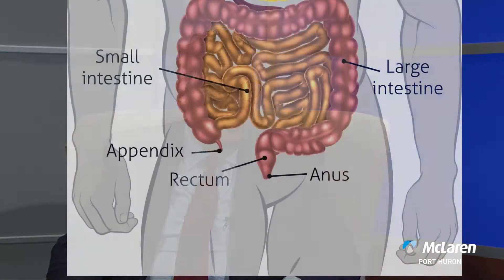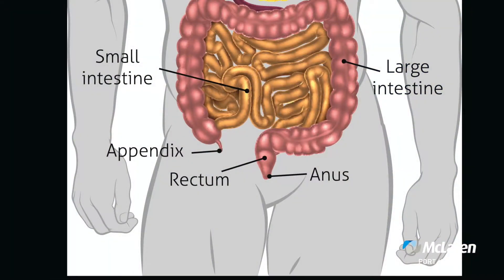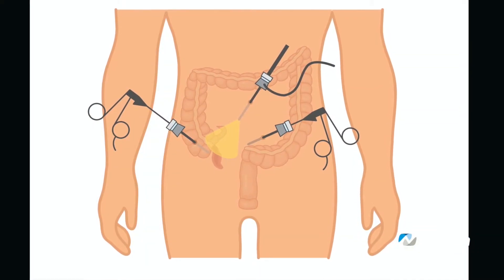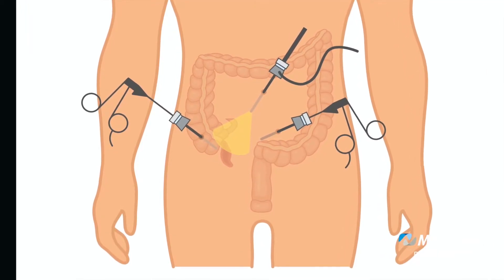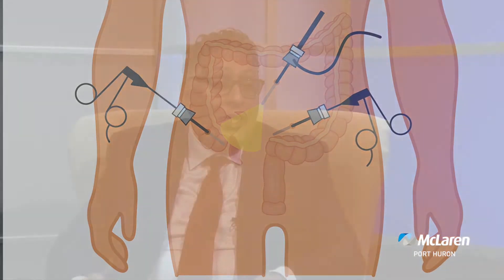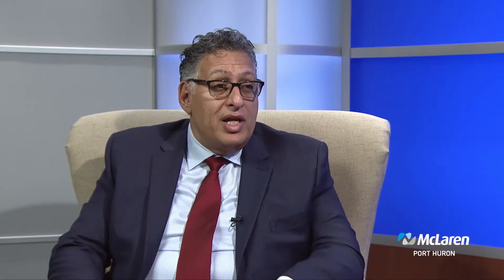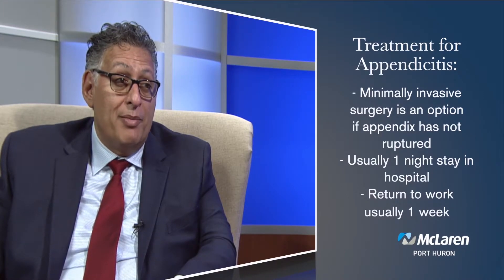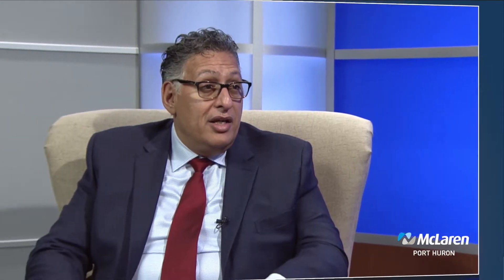Conditions Causing Abdominal Pain and Indigestion - Appendicitis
General Surgeon, Zubin Bhesania, MD, talks about the symptoms, diagnosis and treatment options for appendicitis.